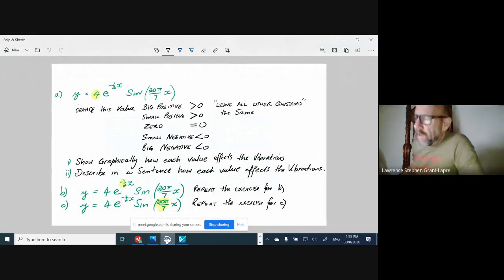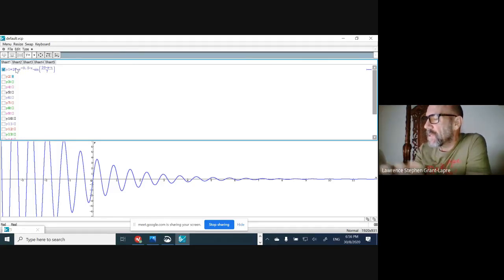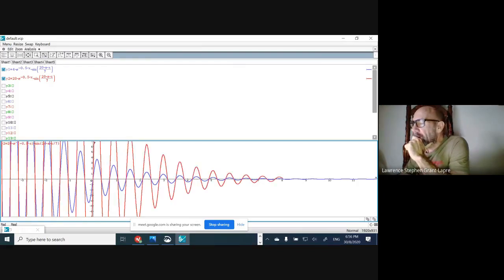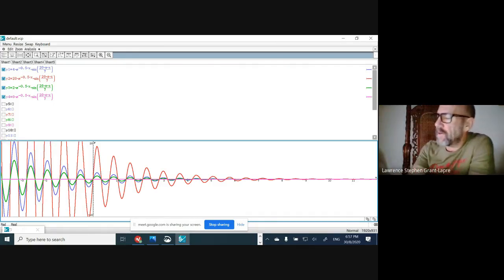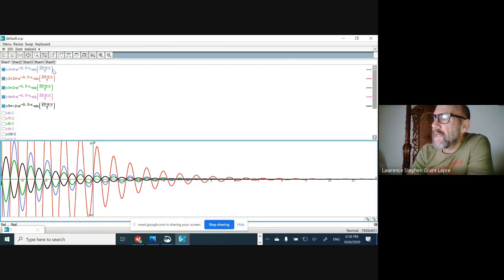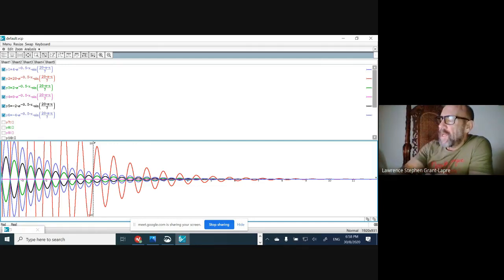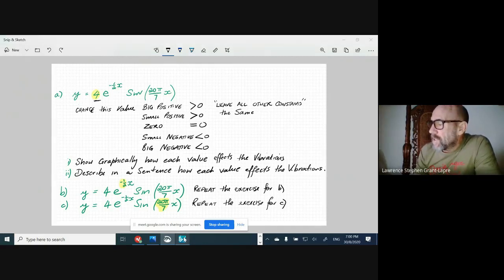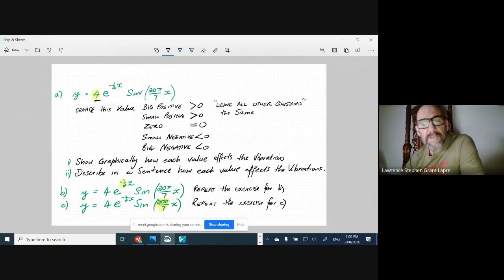How do different coefficients affect a graph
We use a sine graph to adjust coefficients to see how it changes the values